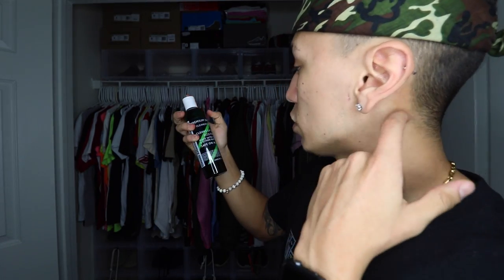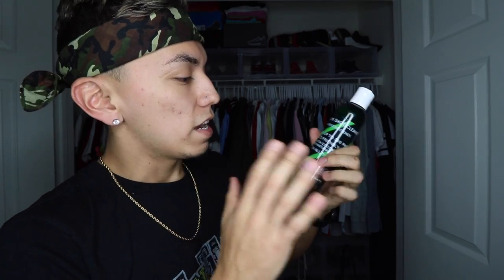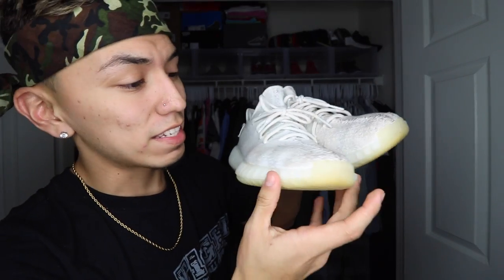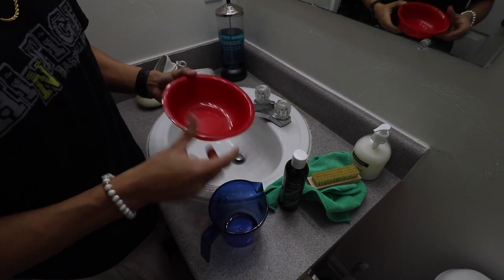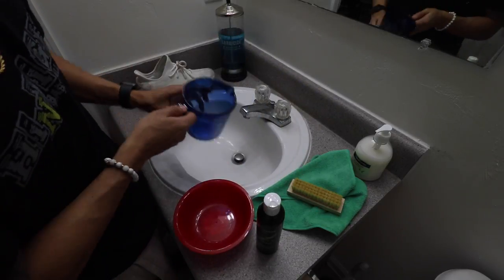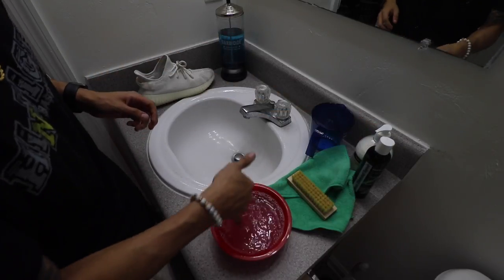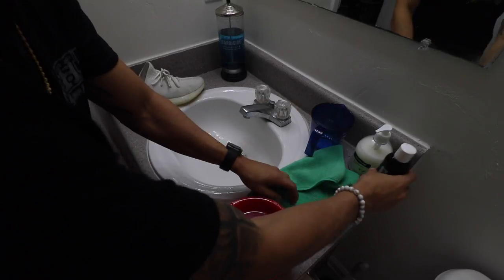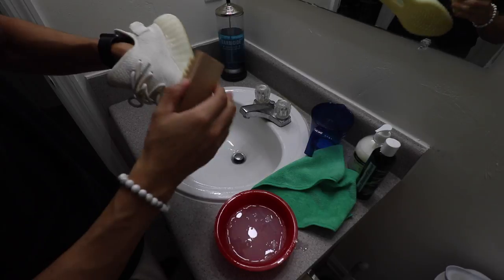IS THIS THE BEST SHOE CLEANER YET? (GREEEN DIAMOND REPAIR)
What's good R squad? I had a company hit me up to ask me if i can review a product for them. It's a sneaker cleaning product called Green Diamond Repair. I tried it out on my Yeez 350 boost V2 in the cream white color way. The product worked pretty well if you ask me. Watch the video to see how they turned out. I was definitely satisfied on how well the product work. In tomorrows video I will compare how this product stand up against CREP, which if you guys don't know, is the most popular shoe cleaning product out right now.

-MY LINKS-
MY KNIFE

INTRO/BODY: Beats by & Produced by @juaannzy
OUTRO: Produced by Slowpvin